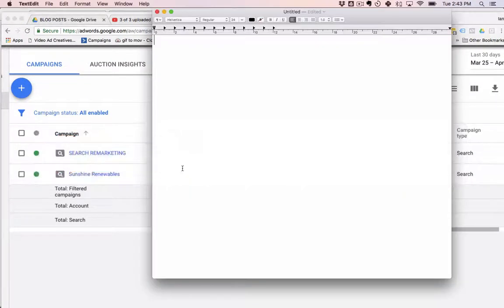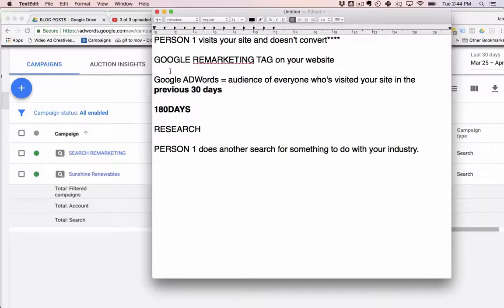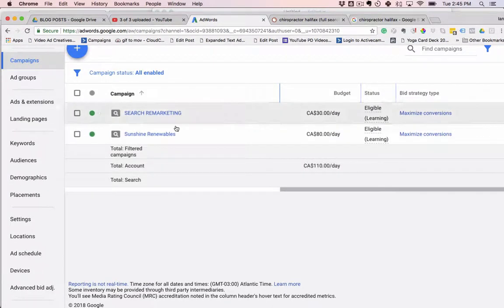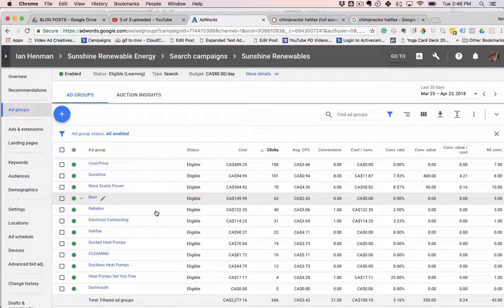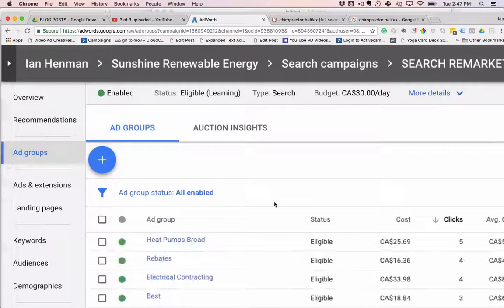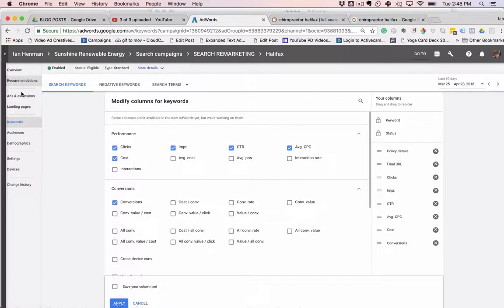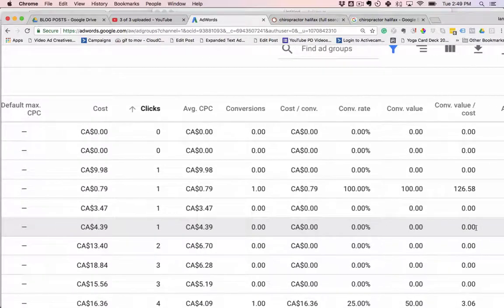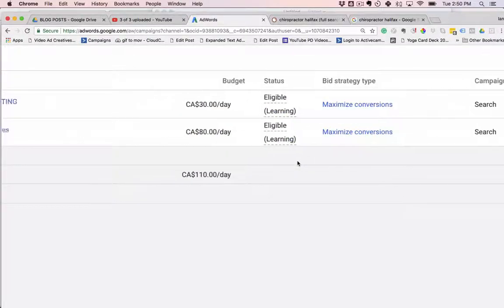Google AdWords Search Remarketing The Missing Link to Massive Conversions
Few small businesses use it but Google AdWords Search Remarketing is a goldmine of conversions. Why? Because you're showing ads to people who have ONLY visited your website recently.

The idea of remarketing with display isn't new. Someone visits your website and you show them display ads across the Google Display network for days, weeks or in some cases months.

NOTE: Don't do that, it's just annoying to retarget through Google AdWords with the same content and ads forever.

With Google AdWords Search Remarketing you can select a small audience of people who have recently visited your website and ensure that your search ads appear in front of them. This is KEY to increasing the number of conversions you get from Google AdWords search.

Want to get Google AdWords Search Remarketing setup? Are you a local business that wants to get more out of your Google AdWords spend? Get a complimentary Google AdWords report card to see what the potential for your industry is.